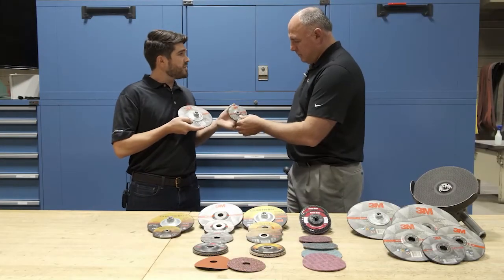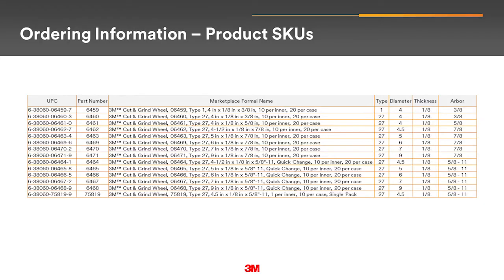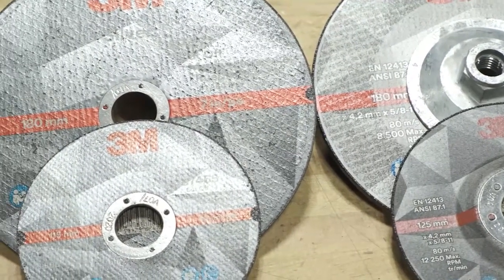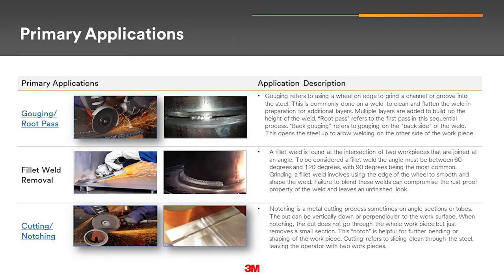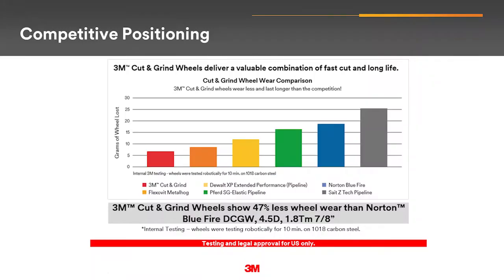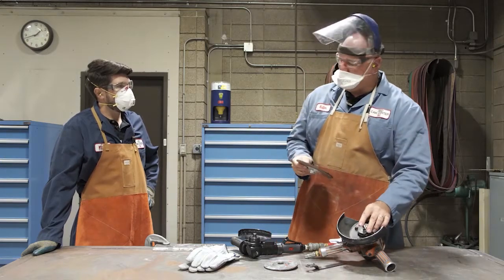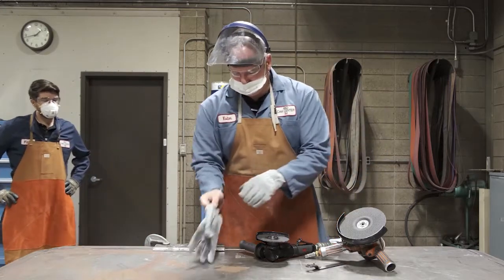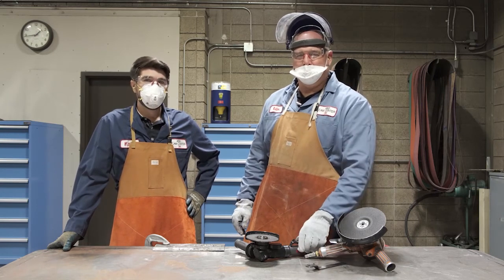3M Cut and Grind Wheel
Learn about 3M Cut & Grind Value & Versatility